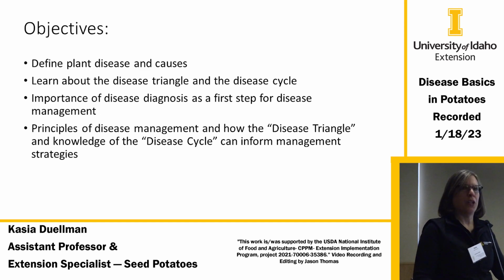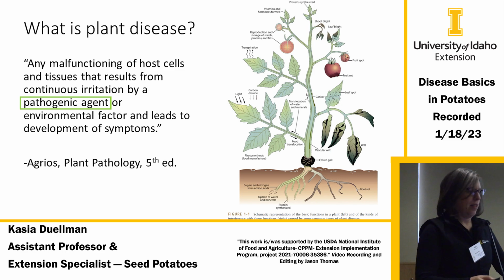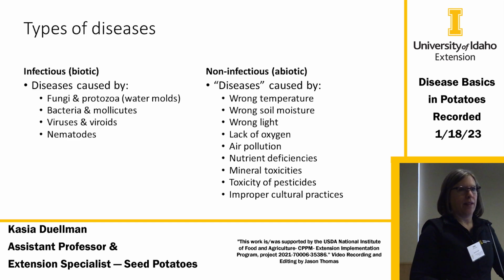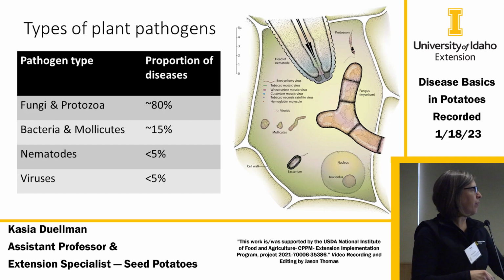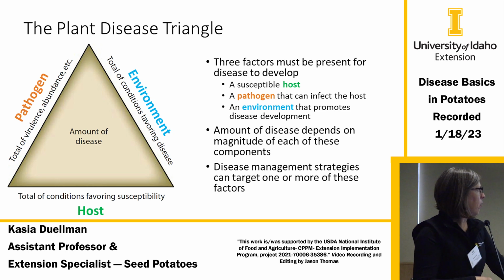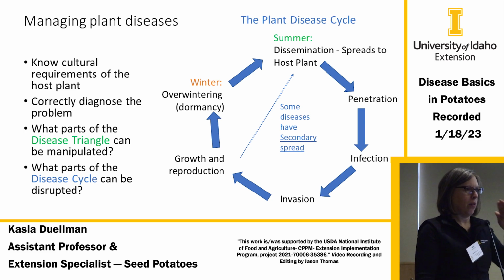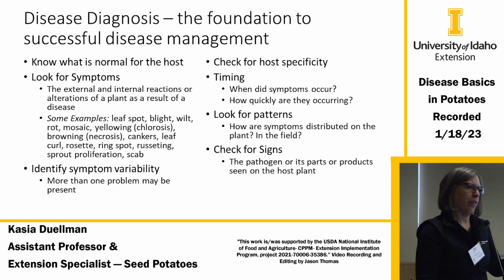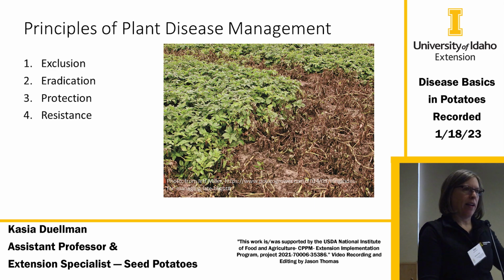Disease Management Basics in Potatoes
In this video Kasia Duellman goes over the basics of potato disease management for beginners. This was recorded at the University of Idaho Potato Conference in January of 2023.

Video edited and recorded by Jason Thomas.